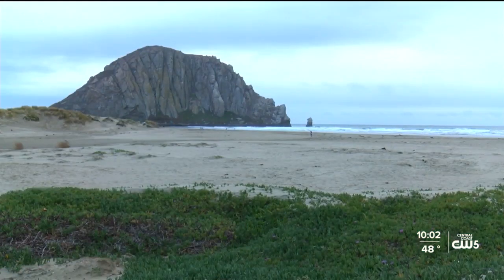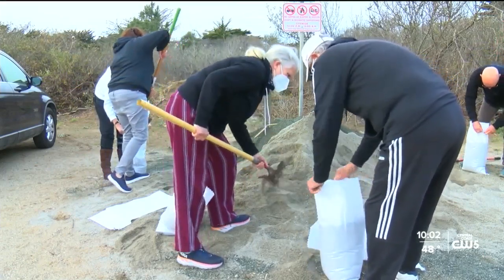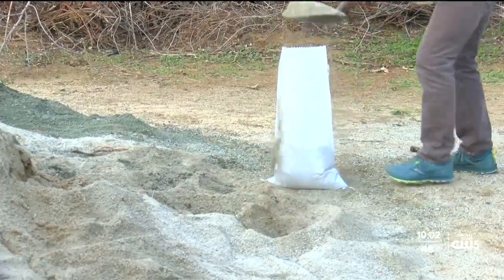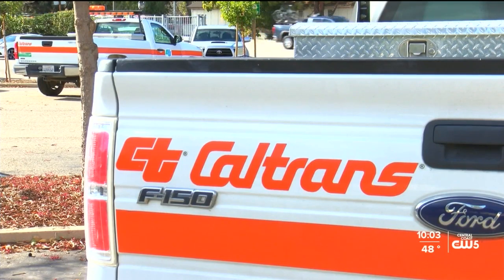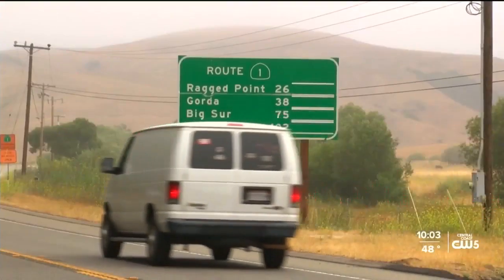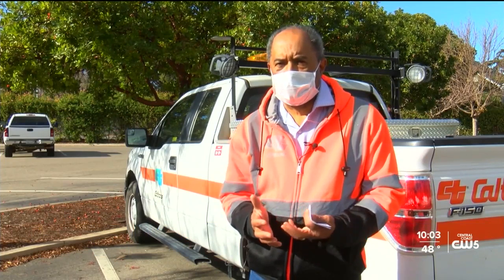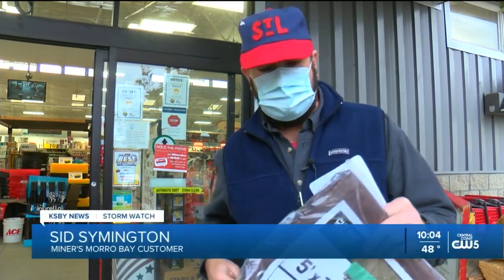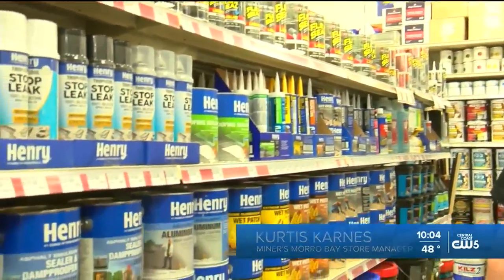All hands on deck: Local cities, residents brace for storm